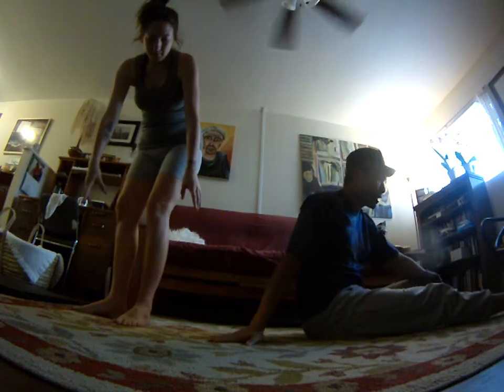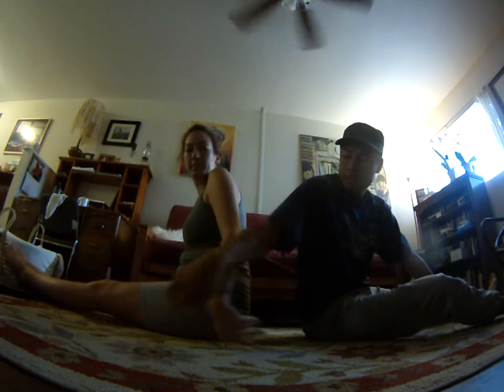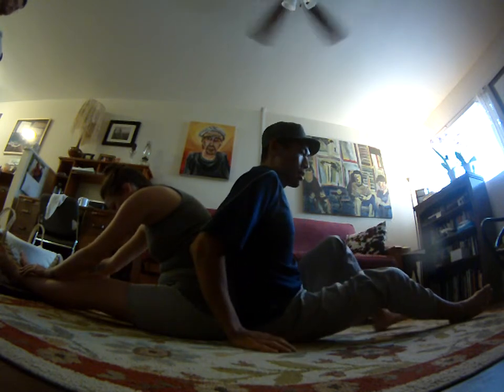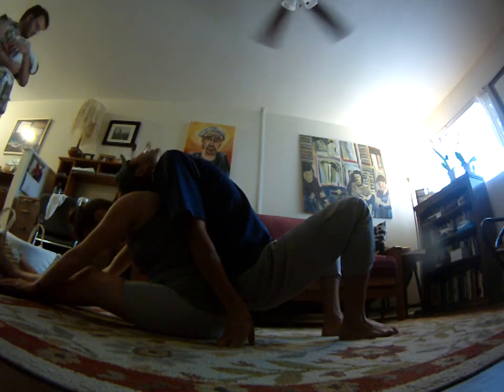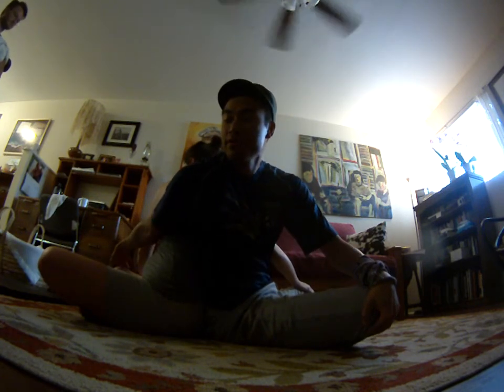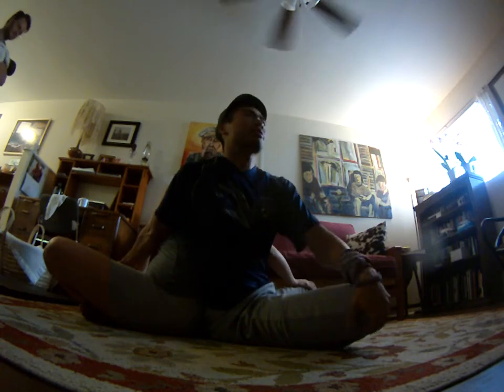Partner Yoga Stretches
This video demonstrates my helpful tips for Partner Stretching

Excited about partner yoga?  Share this with your friends on Facebook and Twitter!